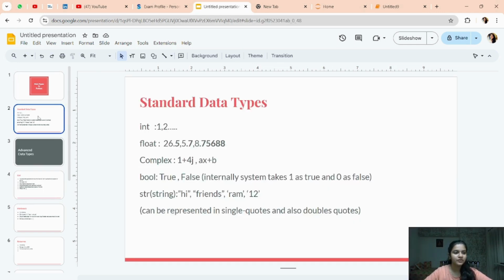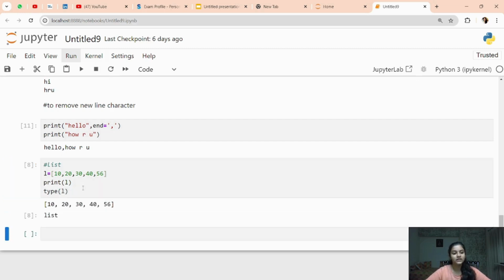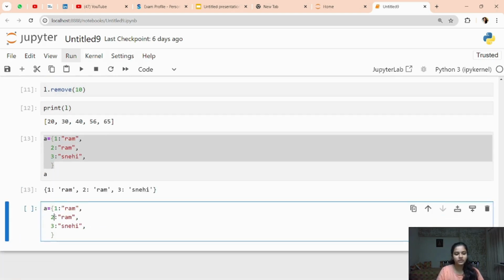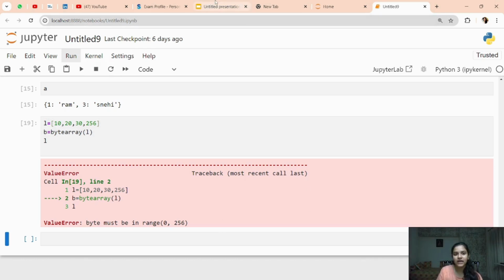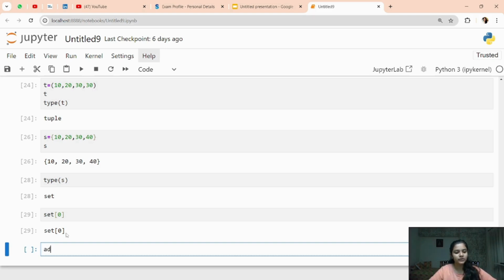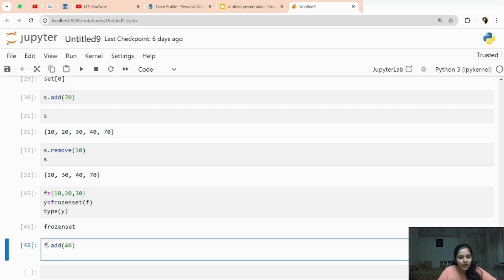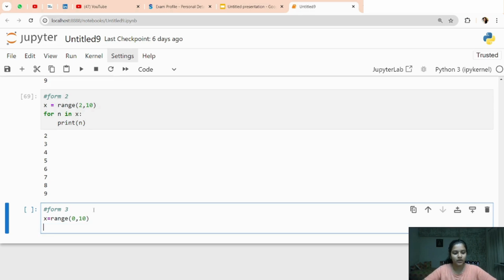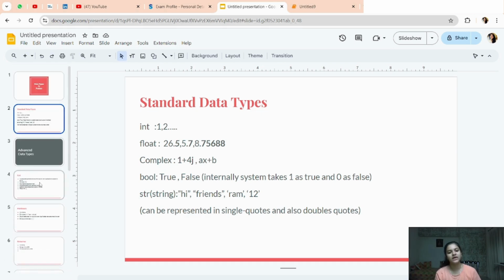Properties Of Data Types